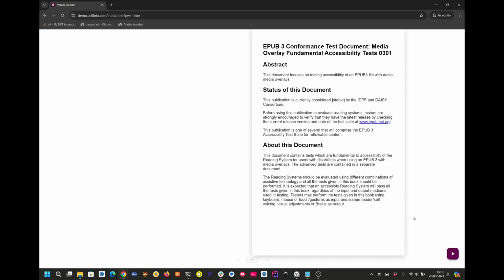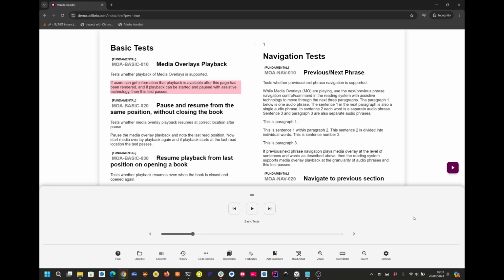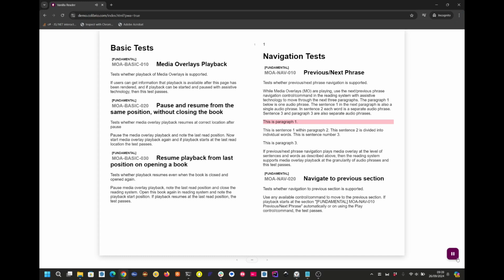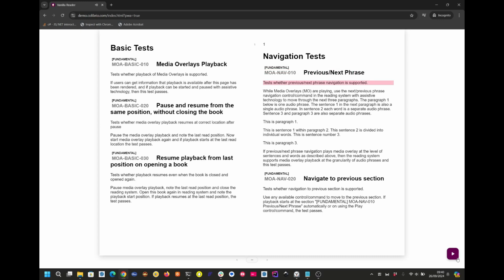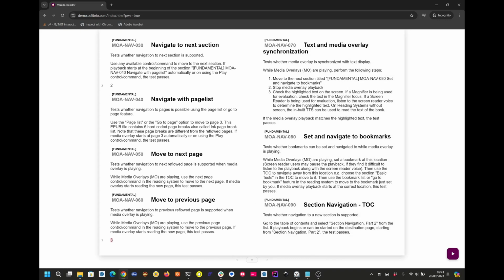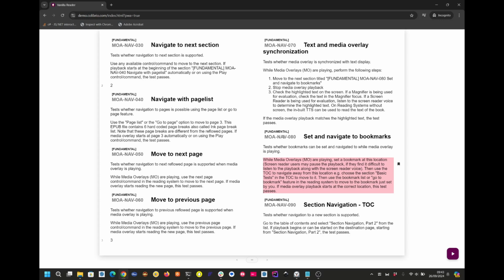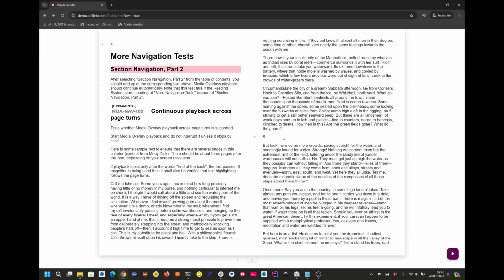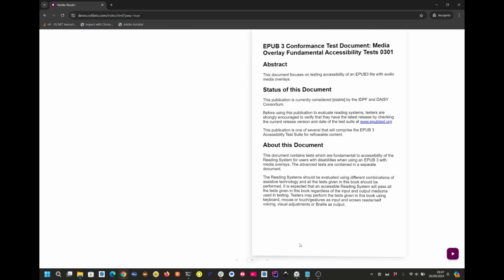Vanilla Reader Daisy Test books - Media Overlays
Testing of the Vanilla Reader's compliance with the Media Overlays book from the Daisy test suite.